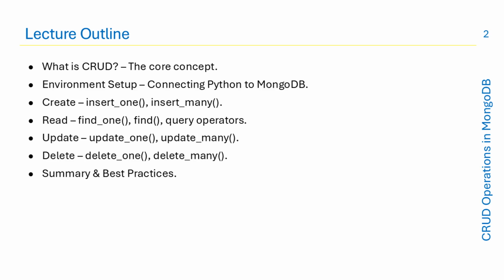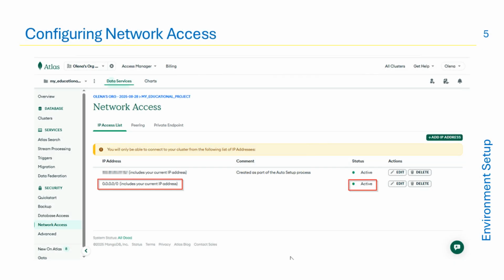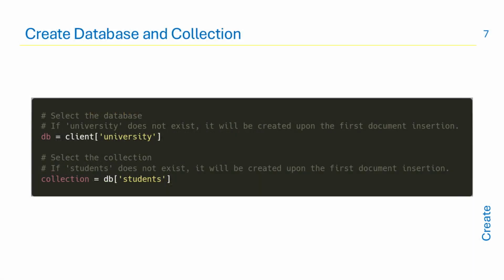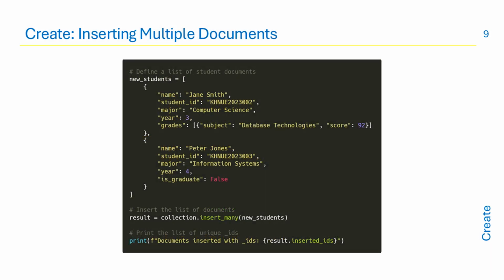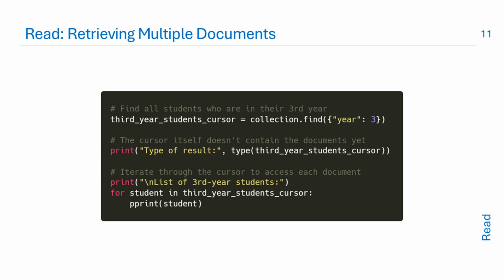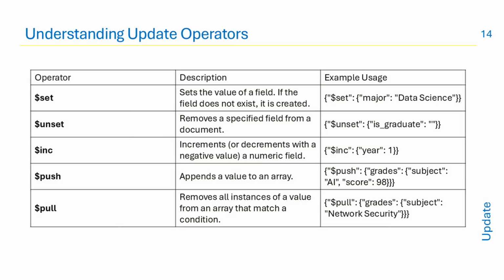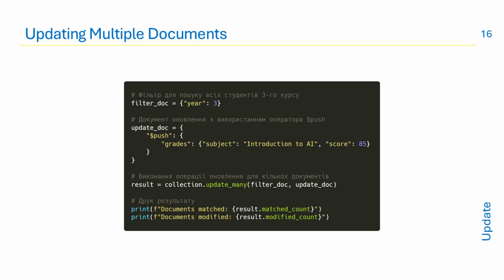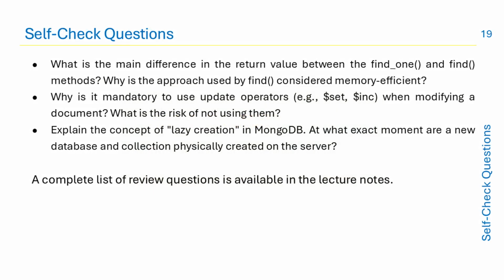DBT Lecture #3 CRUD Operations in MongoDB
In this video, you will see how to perform the basic CRUD (Create, Read, Update, Delete) operations in MongoDB using Python and the pymongo library. We will guide you through the complete process, starting with the initial environment setup and connecting to a MongoDB Atlas cluster. You will learn to insert new data with insert_one() and insert_many(); retrieve it using find_one() and find() with advanced query operators; modify existing records with update_one() and update_many() using powerful operators like $set; and finally, remove documents with delete_one() and delete_many(). This practical, step-by-step tutorial is designed for computer science students and developers who want to master the essential skills for managing data in a leading NoSQL database.

The voiceover for this lecture was generated using Microsoft Azure speech synthesis technology.

Timestamps:

00:00 Introduction
00:25 Lecture Outline
02:10 What is CRUD?
03:25 Environment Setup
06:32 Create
09:31 Read
13:36 Update
16:39 Delete